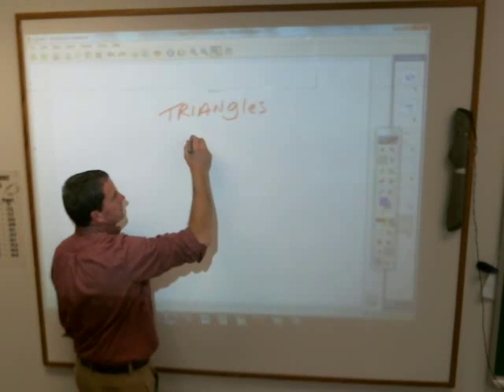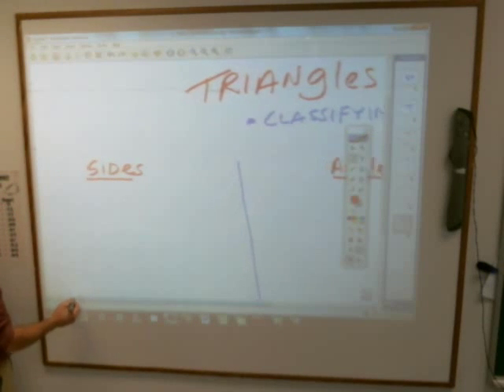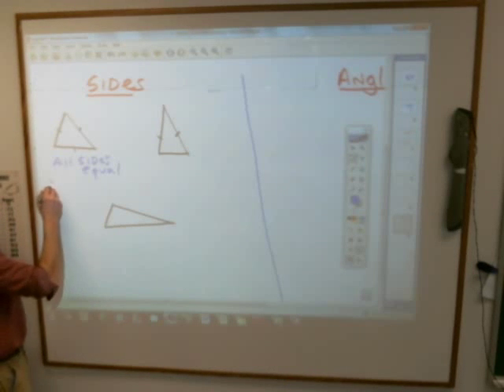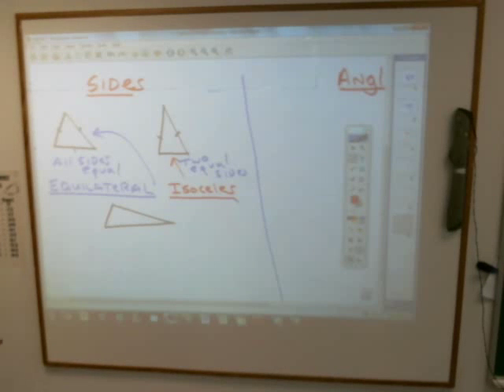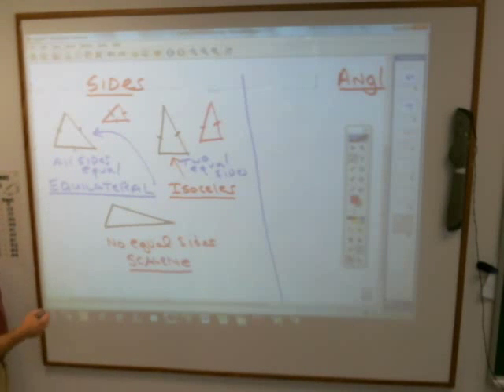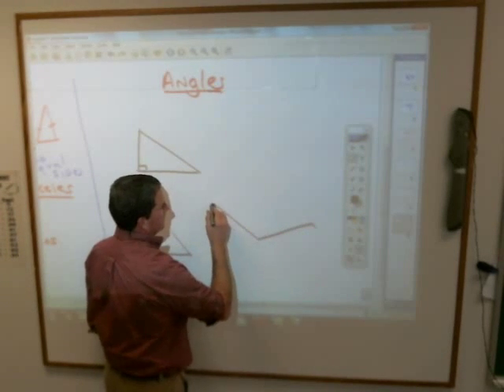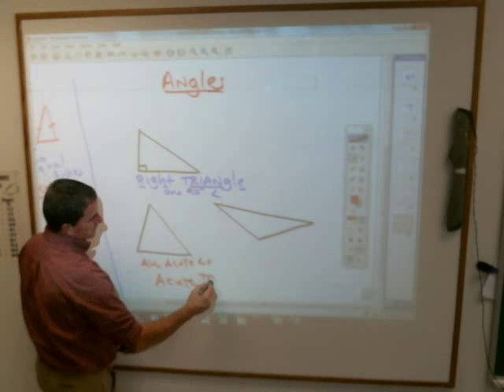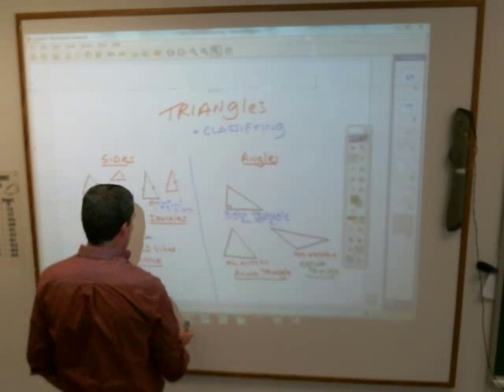5 CLASSIFYING TRIANGLES 36